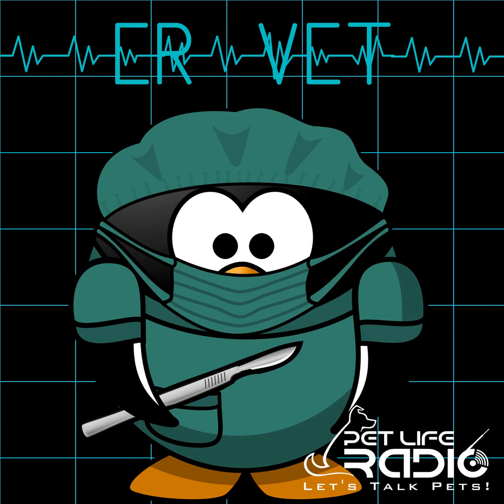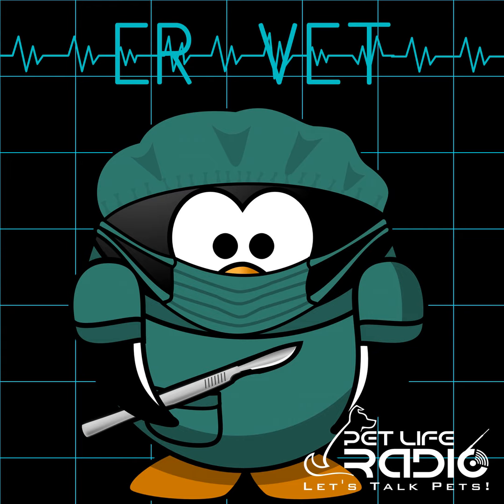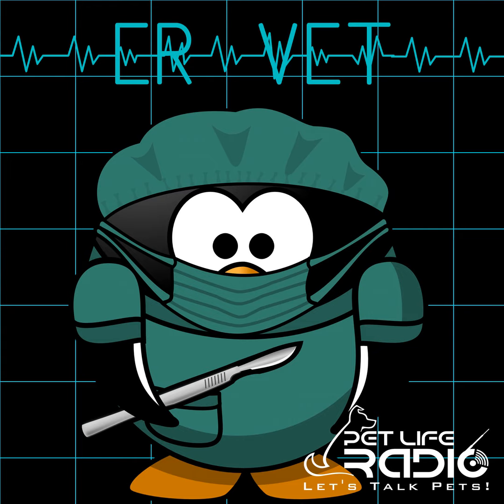ER Vet - Episode 154 Fleet Enema Poisoning In Constipated Cats!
In this episode of ER VET, Dr. Justine Lee, DACVECC, DABT reviews Fleet enema poisoning in cats. If you have a cat, you want to listen up, as this is a deadly poisoning in cats… especially in those who battle with chronic constipation.